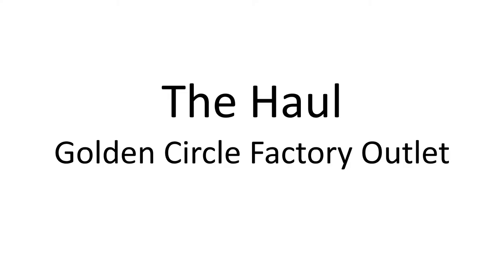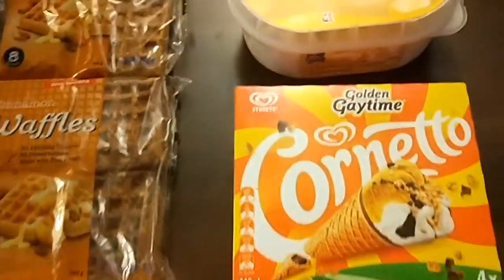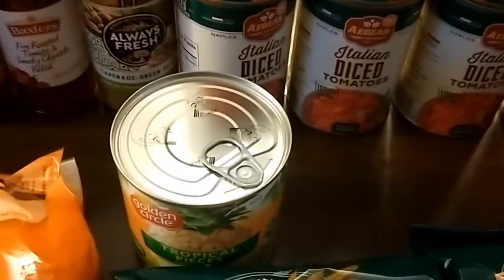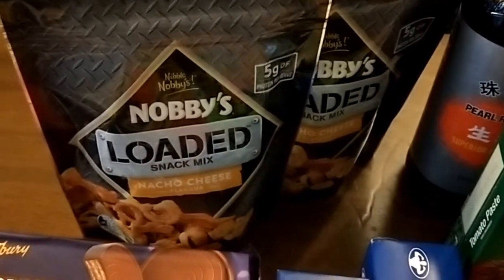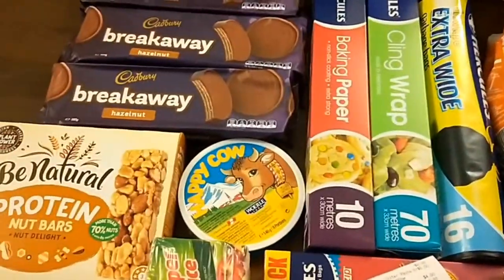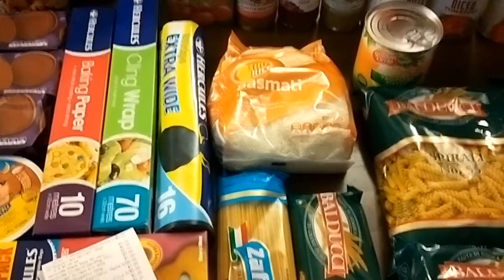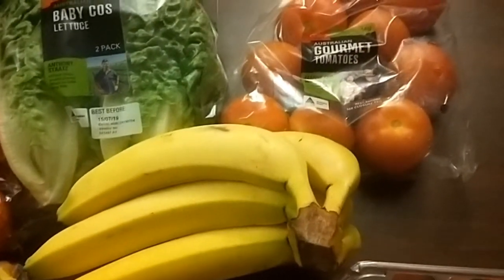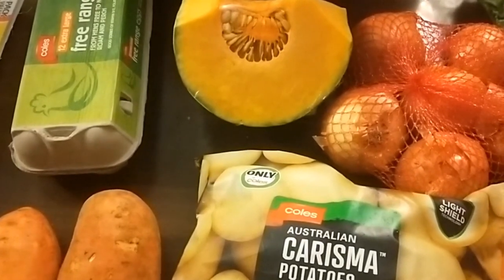Grocery Haul - Fortnight beginning 8 July 2019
Here is my grocery haul video for the fortnight beginning Monday, 8 July 2019. I changed my grocery shopping up a bit this fortnight. I visited a grocery outlet store to stock up on a few pantry items and buy a few treats for the kids because we're in the middle of school holidays. Check out the video to see if I stuck to my $150 budget.